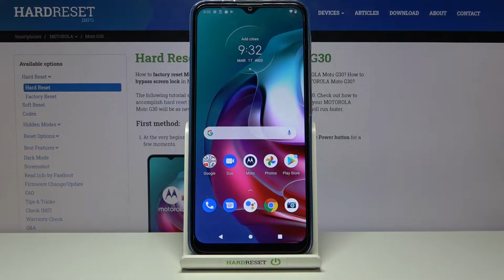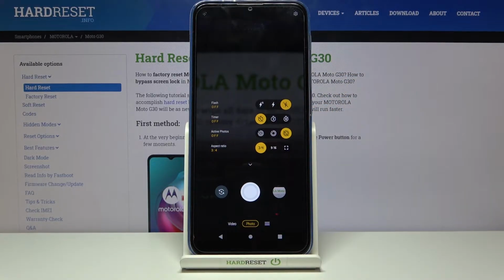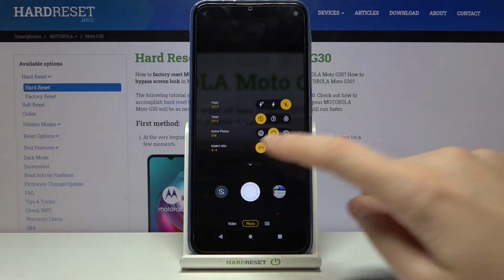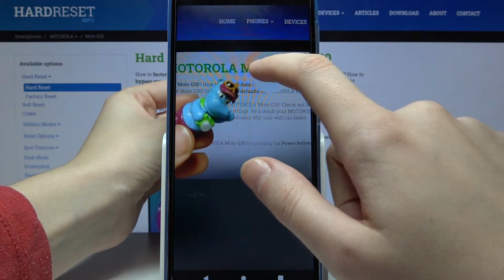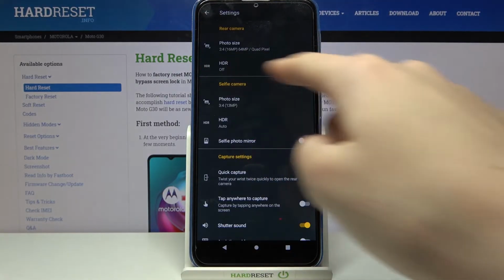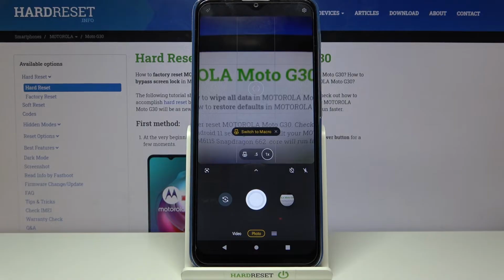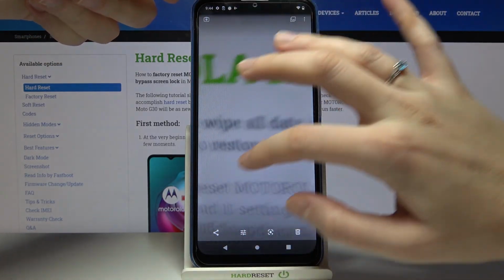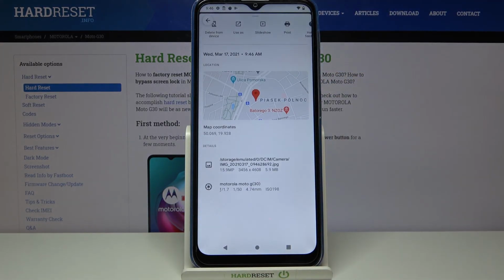How to Locate Camera Best Features in MOTOROLA Moto G30 – Top Tricks for Camera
Learn more info about MOTOROLA Moto G30:
Are you looking for super camera options in MOTOROLA Moto G30? Do you want to check top tricks for MOTOROLA Moto G30 camera? In the uploaded tutorial, where we present the best camera features that you can use on MOTOROLA Moto G30. If you want to make the usage of your Realme camera customized, follow the video guide and check out how to activate the cool camera options in MOTOROLA Moto G30 successfully. Let’s use our instructions and check out our top tricks for Realme's camera. Visit our HardReset.info YT channel and get many useful tutorials for MOTOROLA Moto G30.

How to use camera MOTOROLA Moto G30? How to find the best options of camera MOTOROLA Moto G30? How to make usage of camera MOTOROLA Moto G30? How to open camera settings MOTOROLA Moto G30? How to use top and tricks for MOTOROLA Moto G30 camera?